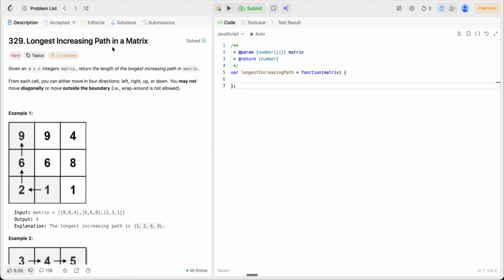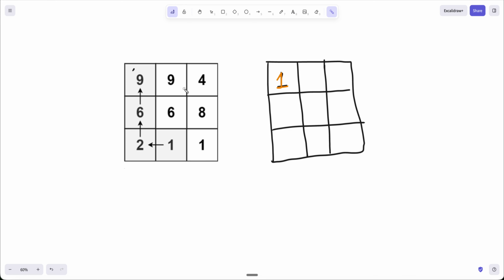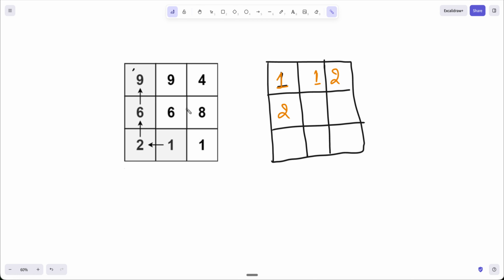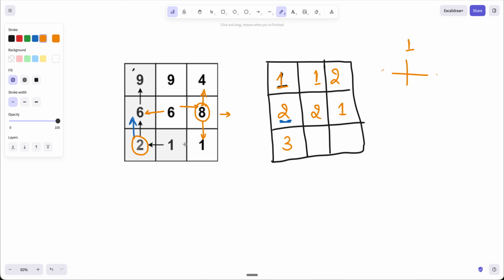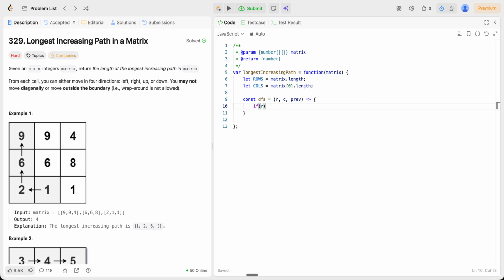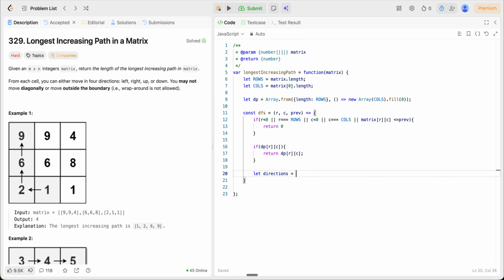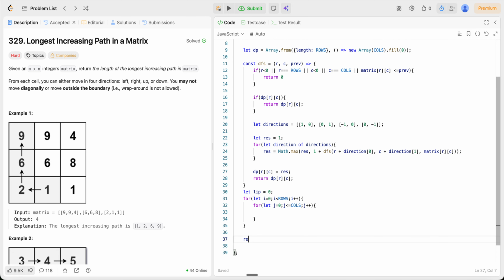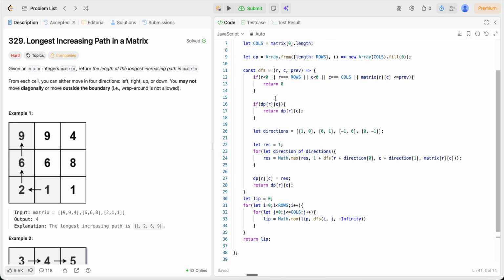Longest Increasing Path in a Matrix | DFS + Memoization | JavaScript | LeetCode 329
Description

🔥 Day 81 of my LeetCode Daily Challenge! In this problem, I solve LeetCode 329 - Longest Increasing Path in a Matrix using DFS + Memoization in JavaScript.

This is a classic matrix + dynamic programming problem where we need to find the length of the longest strictly increasing path in a 2D grid.

Instead of trying all paths repeatedly, we use depth-first search (DFS) with memoization to store the longest increasing path starting from each cell.

🧠 Key Idea:
From each cell, explore all 4 directions
Only move to a neighbor if it is strictly greater
Use a dp cache so each cell’s result is computed only once

This avoids recomputation and makes the solution efficient.

✅ Complexity:
In this video, you will learn:
How to solve Longest Increasing Path using DFS
Why memoization is needed in grid DFS problems
How to avoid recomputation of paths
How DFS + DP work together
Common patterns in matrix dynamic programming problems